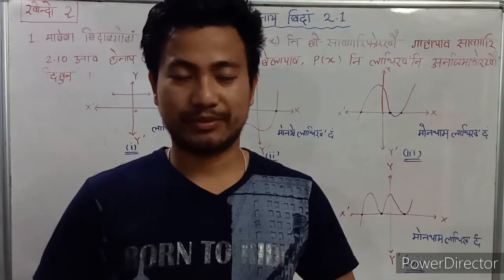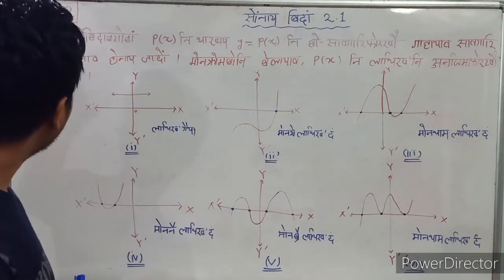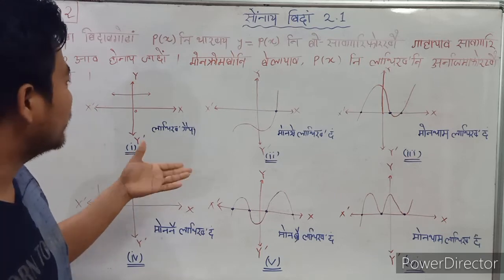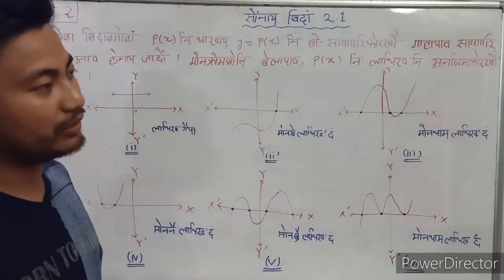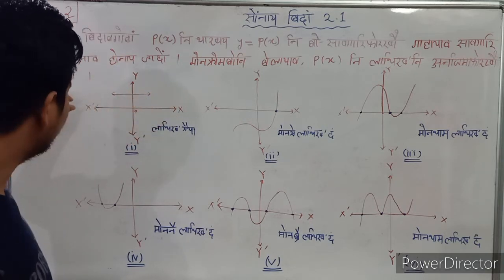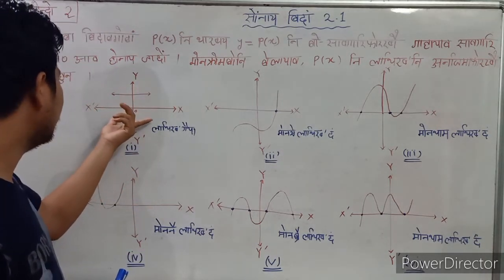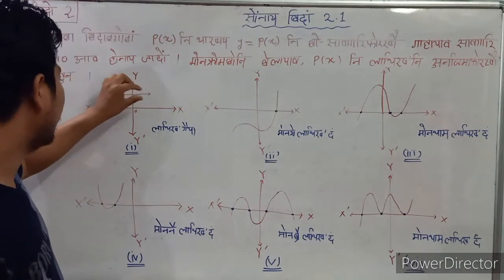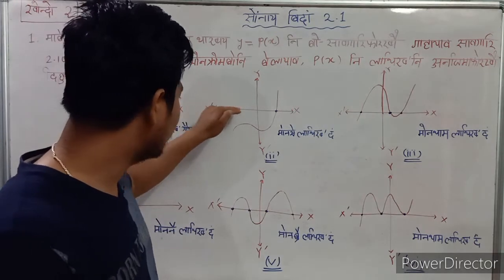class x maths exercise 2.1 Q1 in Bodo language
polynomials chapter 2 ni 2.1 exerciseni q1 khwo solve khalamnai jadwng. boibw foraisa fra be videonifrai maiba mnse swlwngnw hagwnkhwo ang mijingthibai